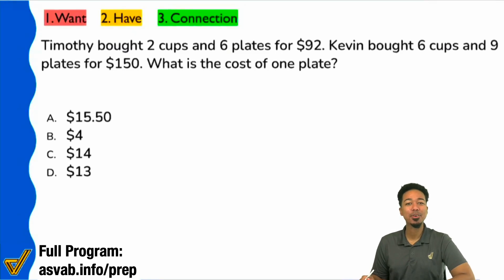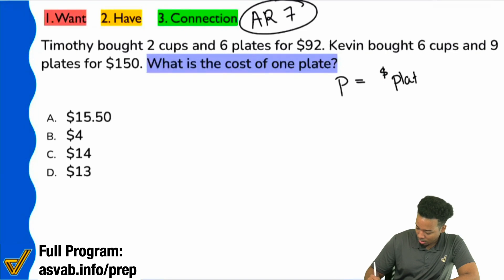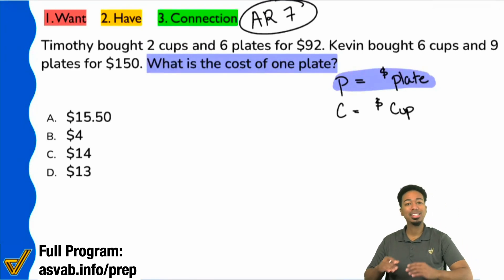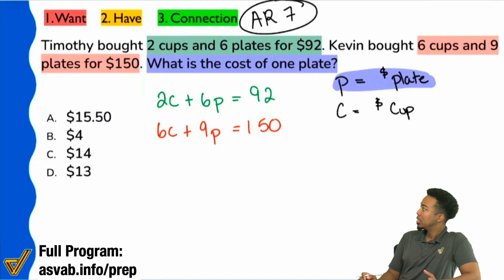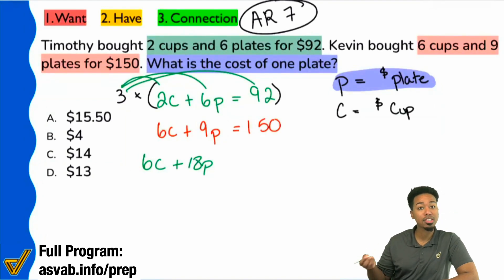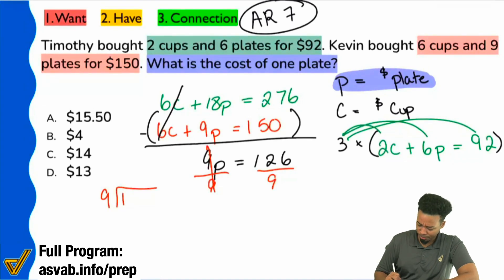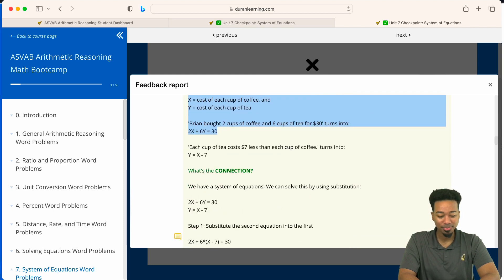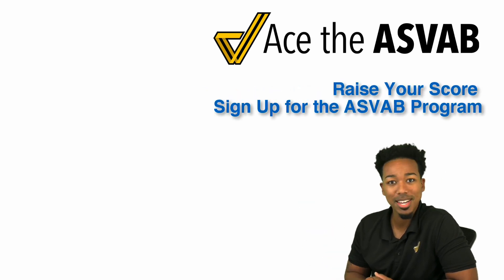ASVAB Arithmetic Reasoning - How to Handle Systems of Equations Word Problems (Free Class Answer)